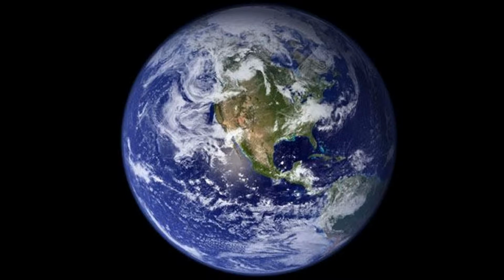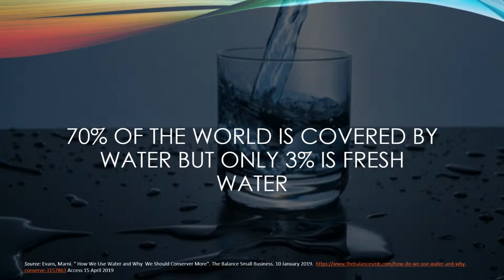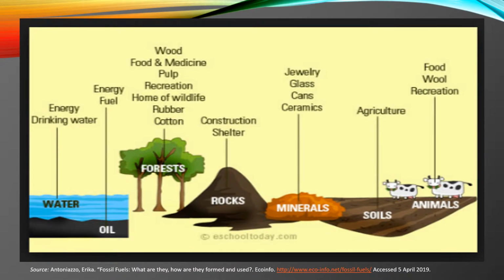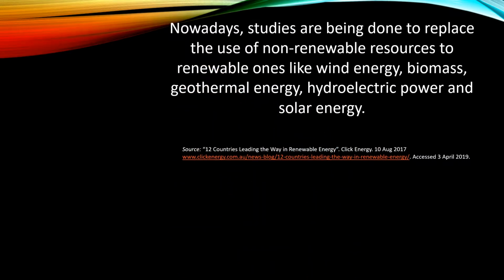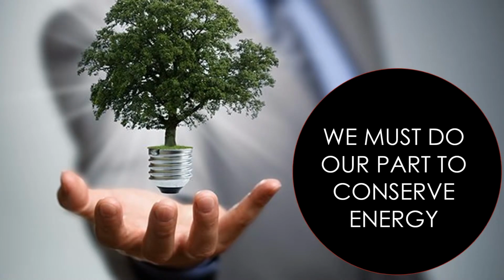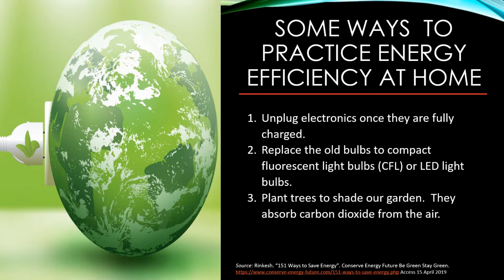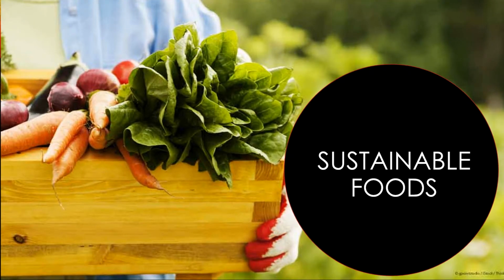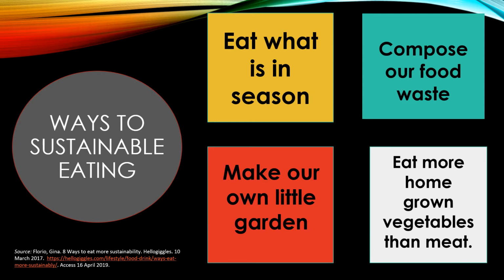Saving our natural resources!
Hello everyone!!
This video will show you ways to preserve Earth's natural resources, like water, fossil fuels, and energy. I hope you will enjoy, and learn something! 🌲🌲🌲